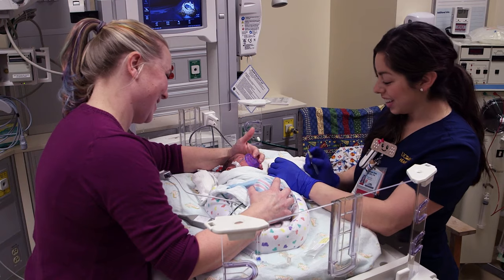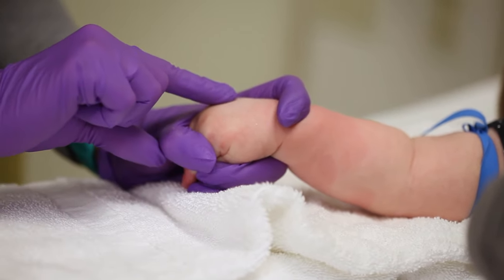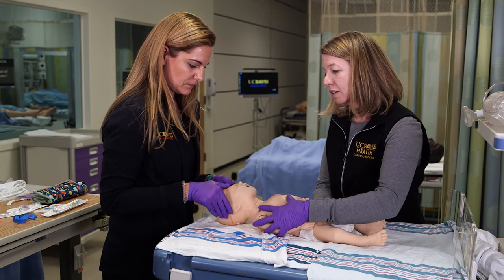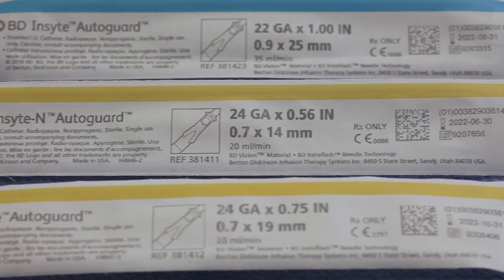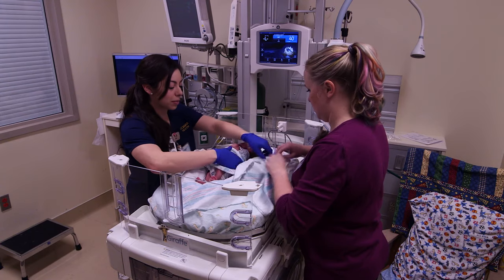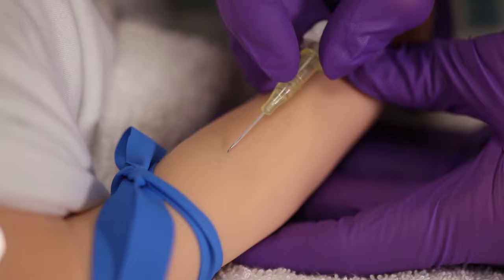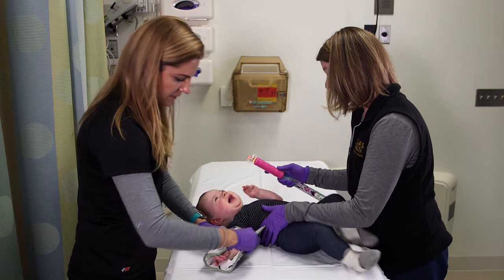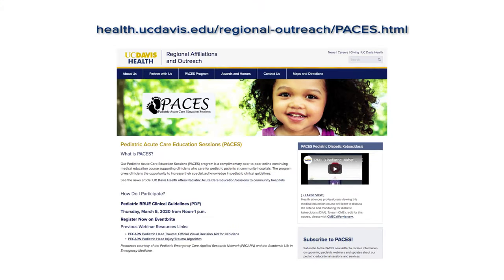PACES Just-in-Time: Infant IV Placement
This short video for pediatric clinicians provides helpful strategies and steps for placing IVs in infants.